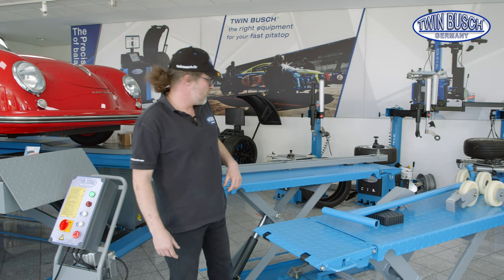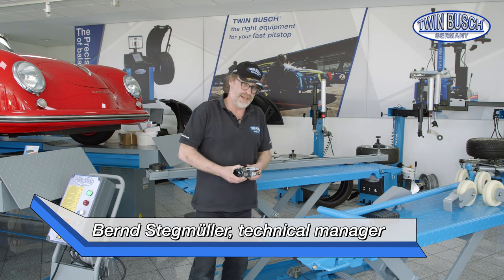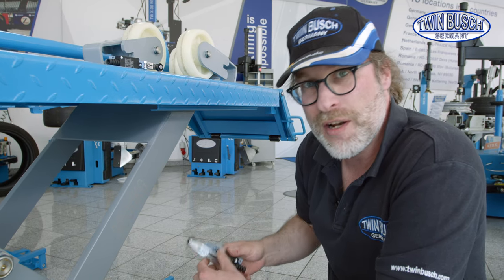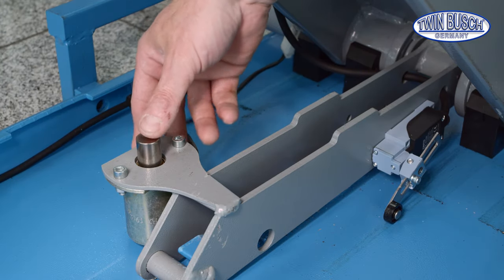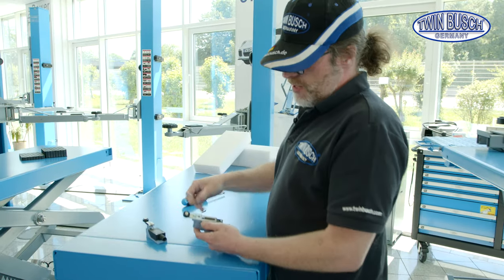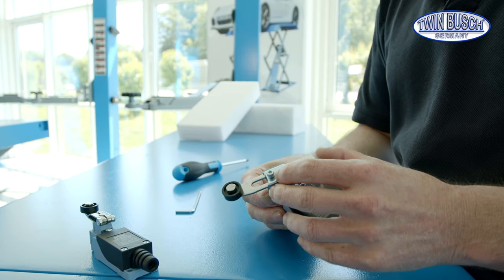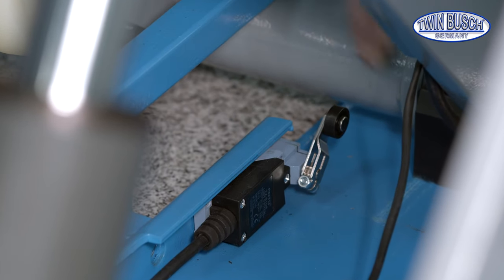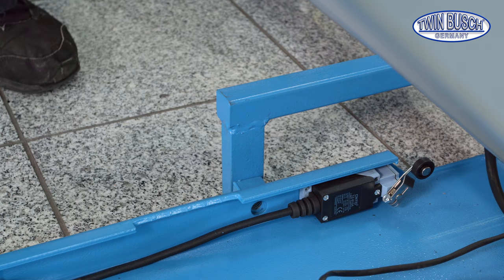Setting the limit switches of the TW S3-10E scissor lift from TWIN BUSCH® - Tips & Tricks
In this video we show you how to correctly set the two limit switches on a TWIN BUSCH® tyre service scissor lift TW S3-10E.